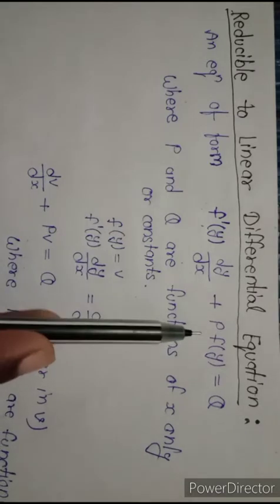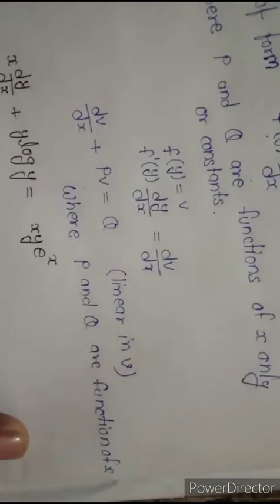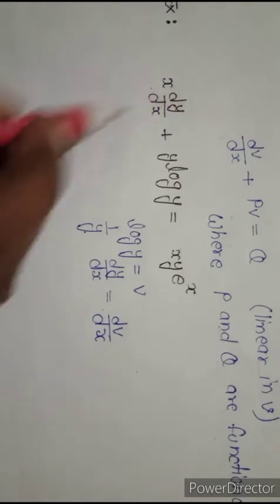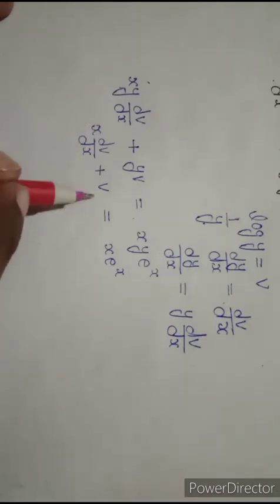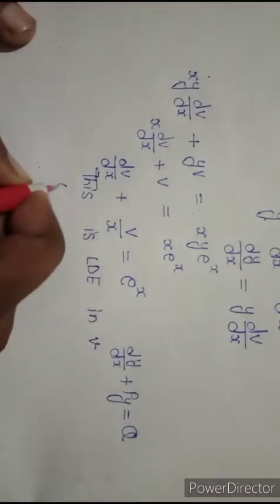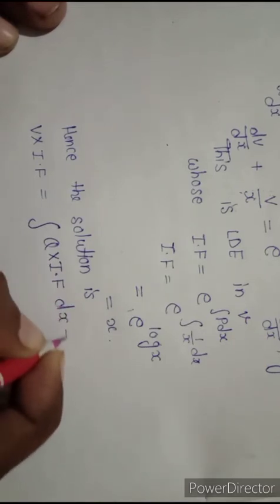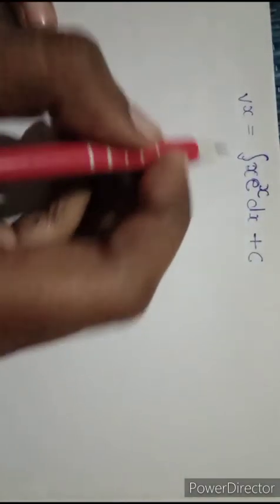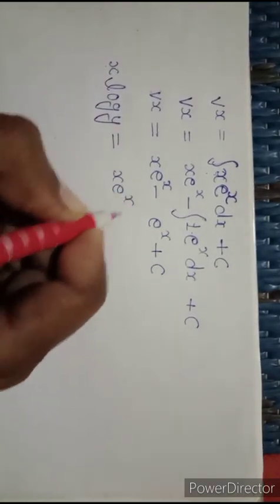reducible to linear differential equations